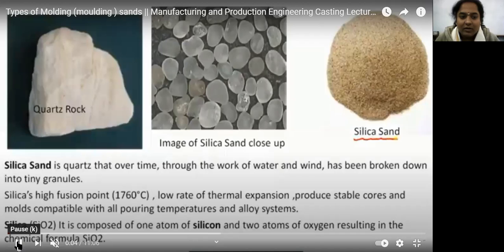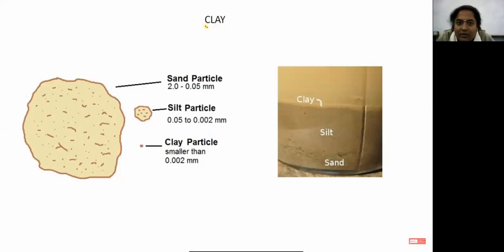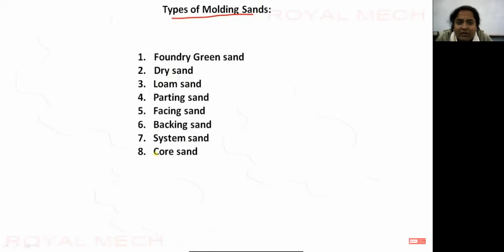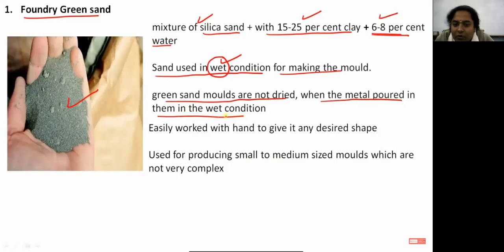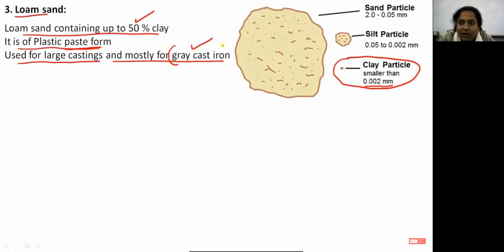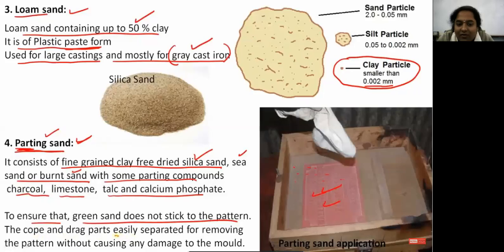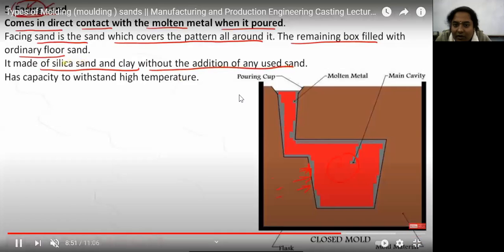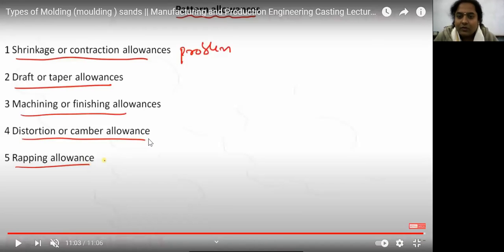TYPES OF SAND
TYPES OF SANDS USED IN MAKING MOULDS IN CASTING